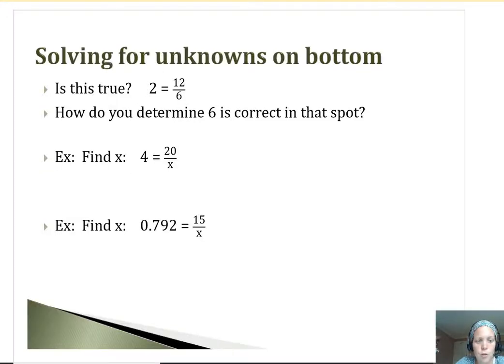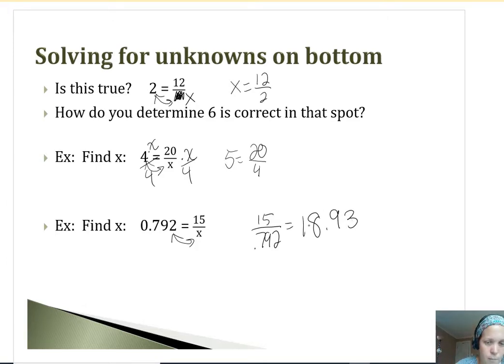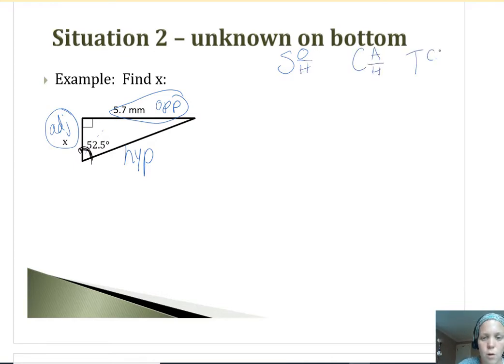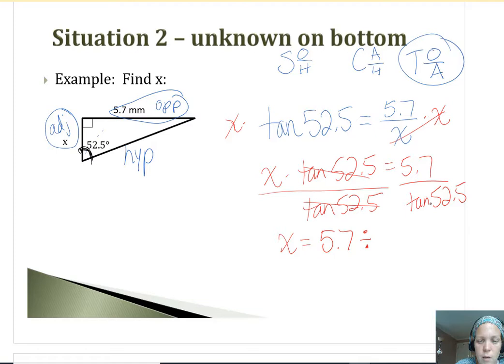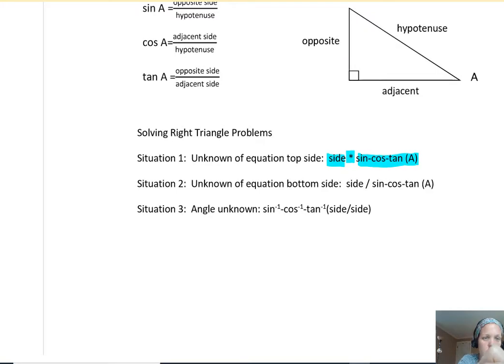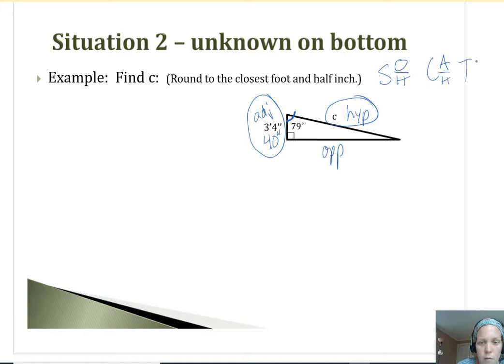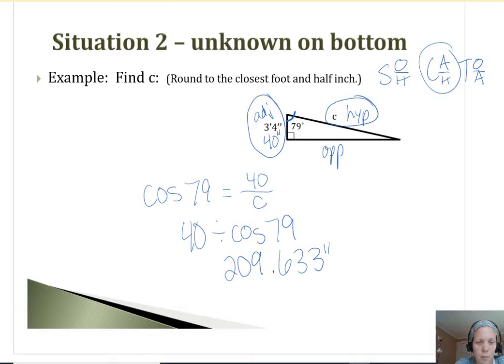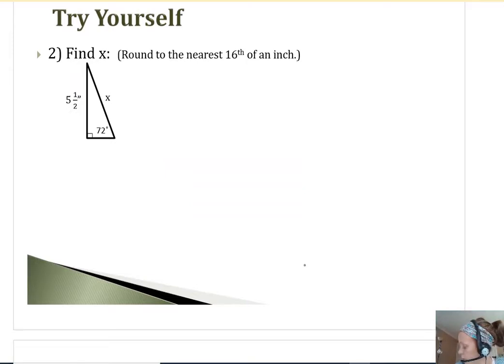Right Triangle Trig - unknown is bottom side of equation